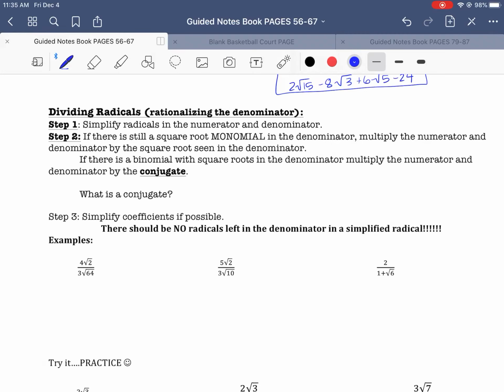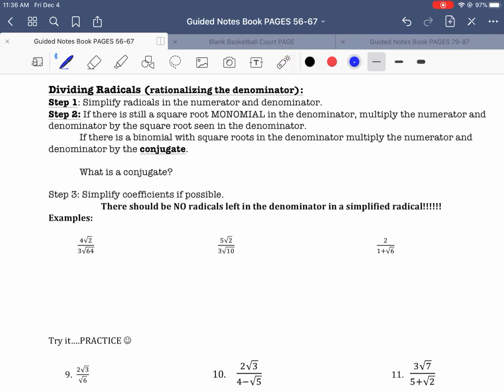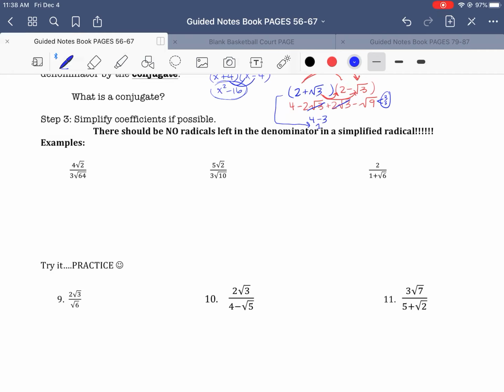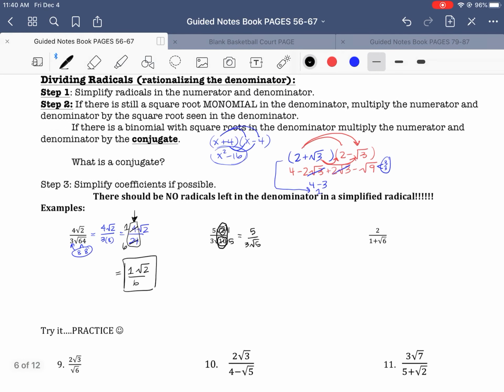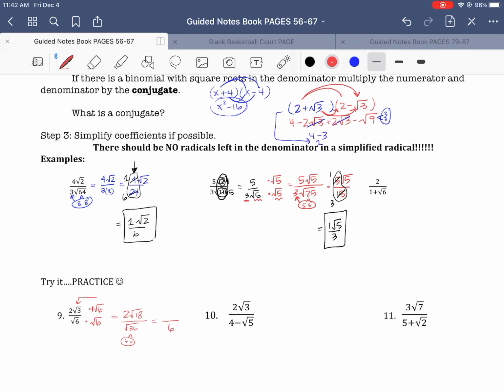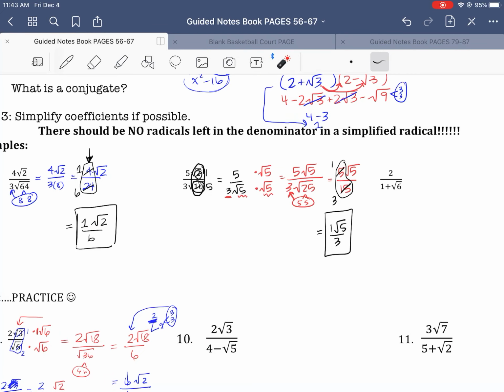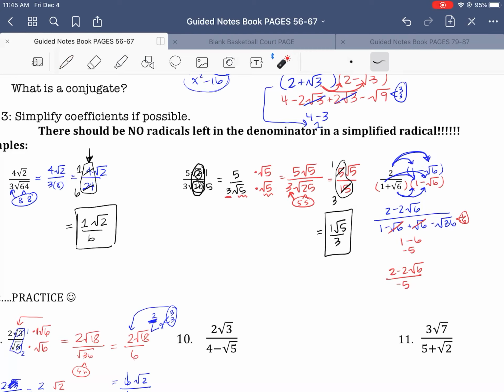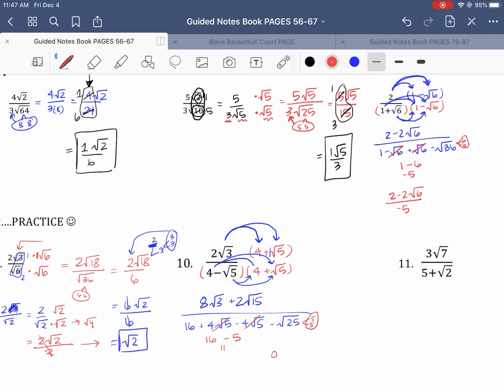4.1C (PART 2) Dividing Radicals (Rationalizing the denominator)